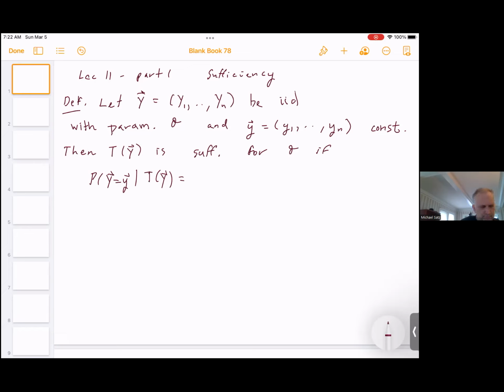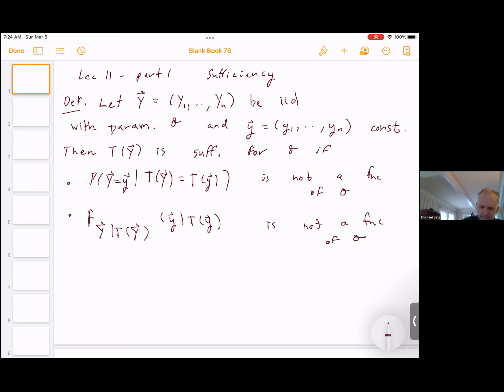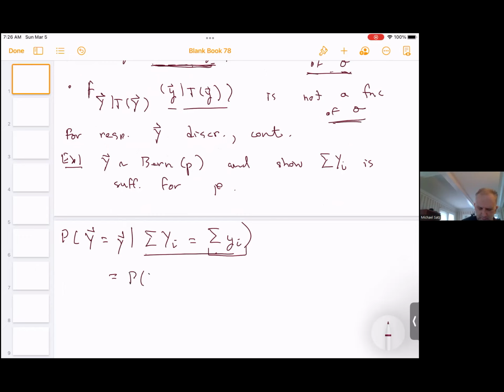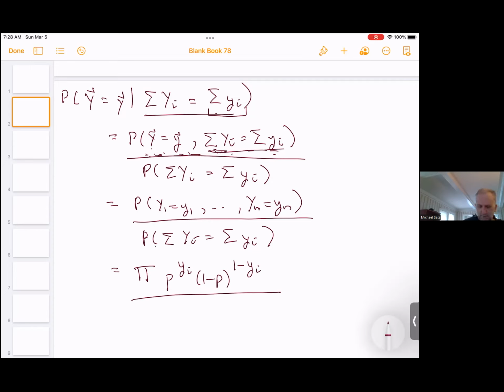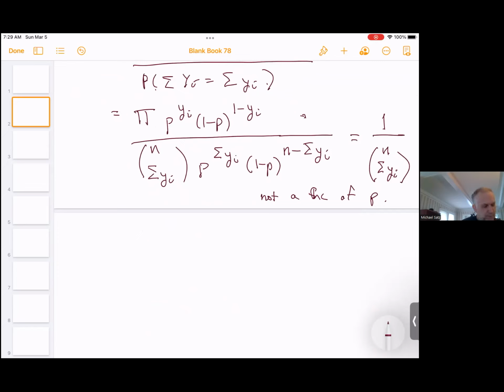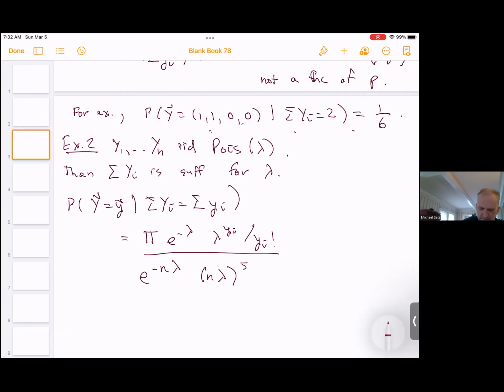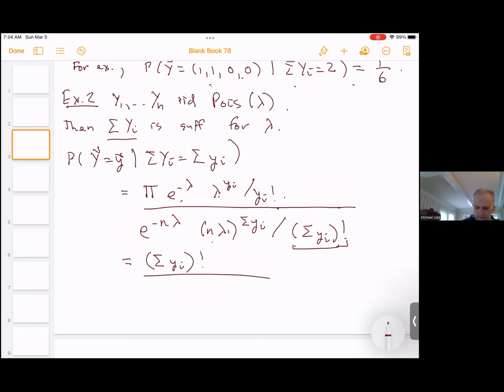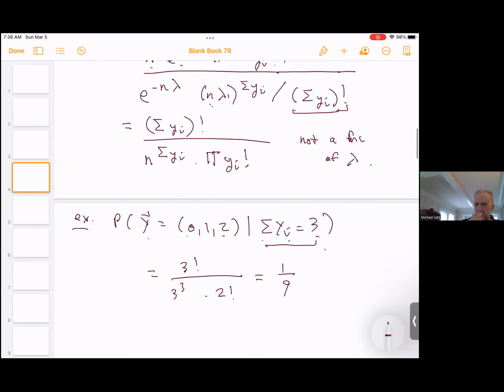Lecture 11 part 1 Sufficient Statistics - Definition and Examples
Refer to Casella and Berger Ch. 6 and to Wackerly Ch. 9.4.